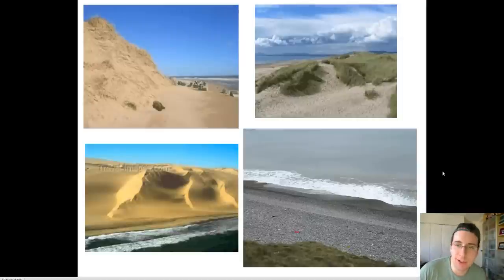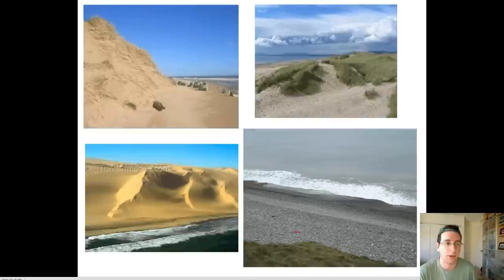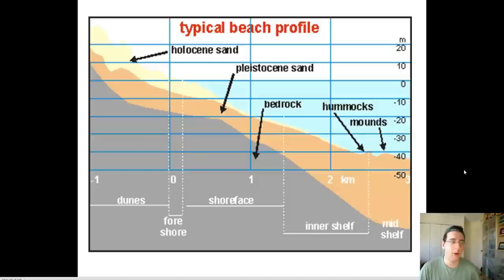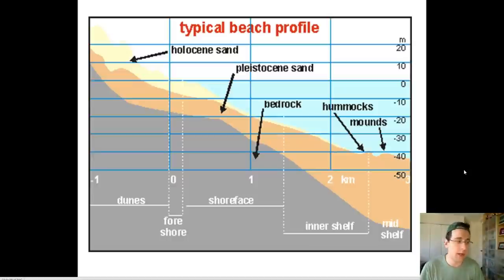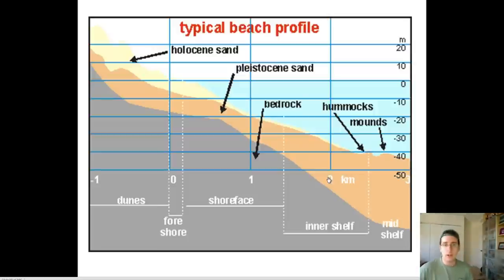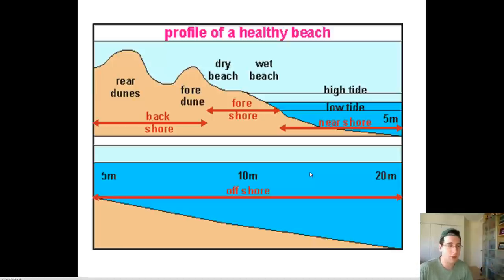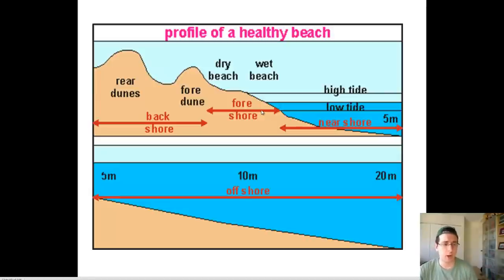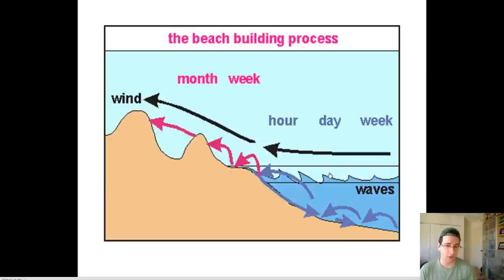Beach Structures & Formation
Mr. Lima discusses basic beach structures and explains how wind and wave erosion & deposition help create them